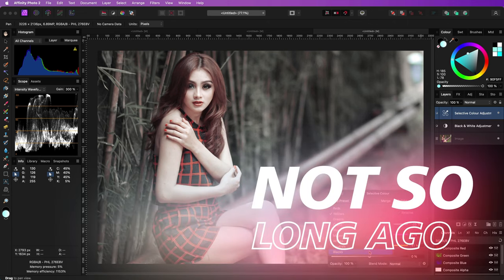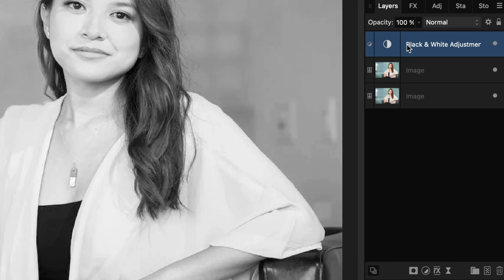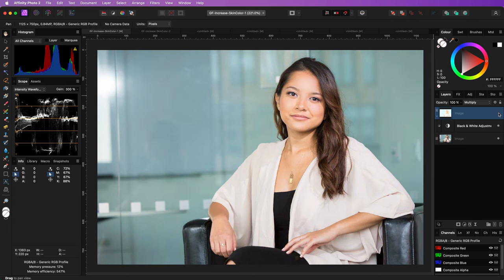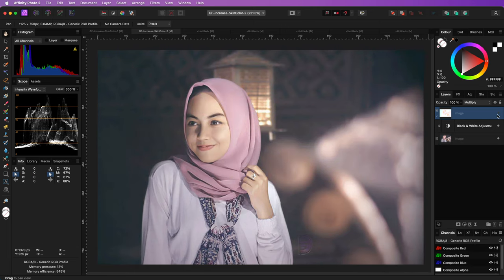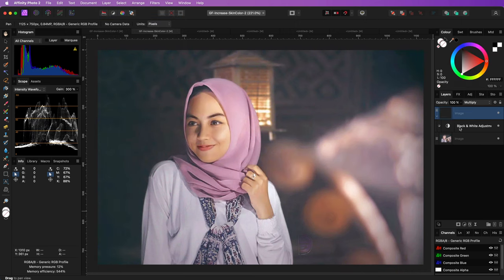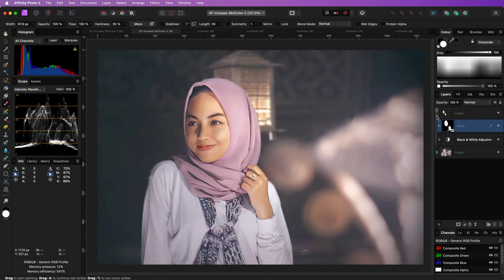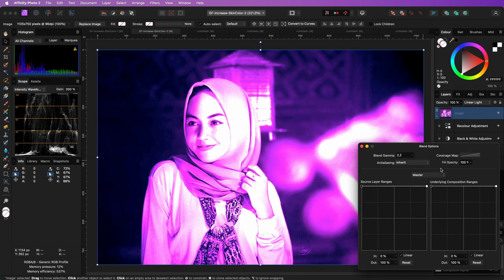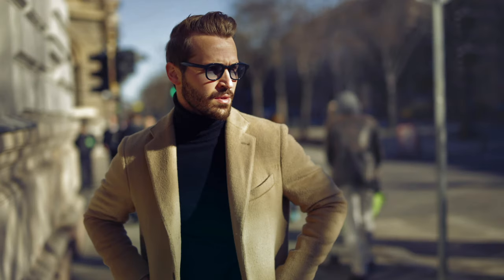Is this the easiest way to achieve Rich skin tone? (Affinity Photo/Photoshop)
Time to look how to enhance skin color. Will we be able to use  a Black and White adjustment to to that?

Ofcourse we can and i will show you how in this video.

PS. Even though I used Affinity Photo, the process for Photoshop is the same.